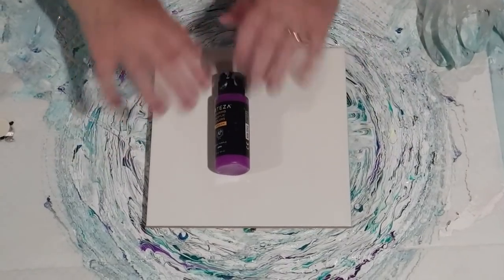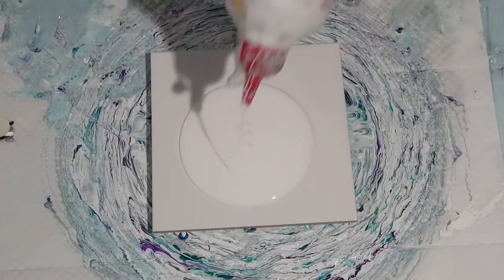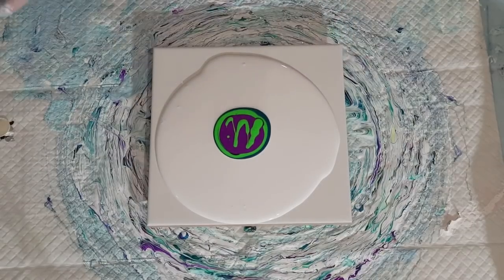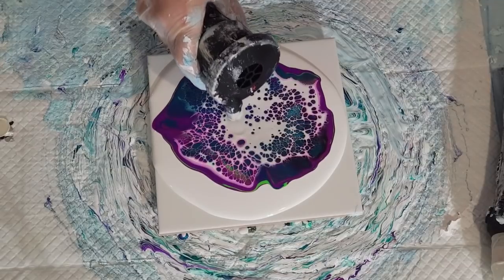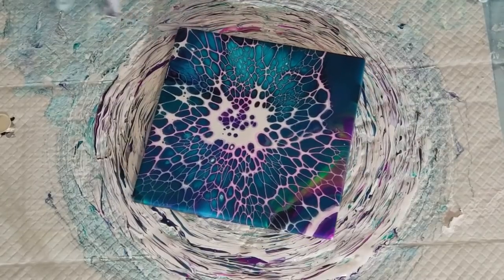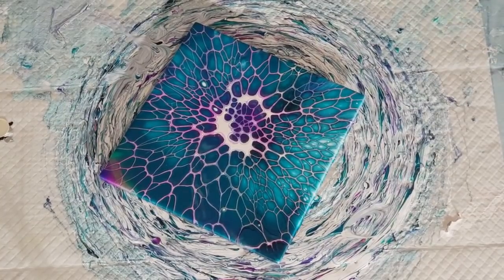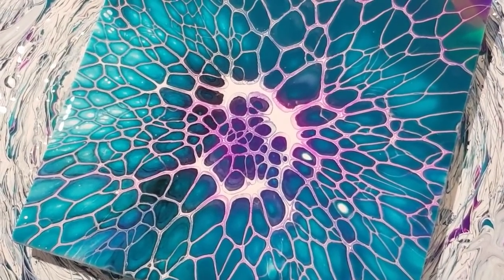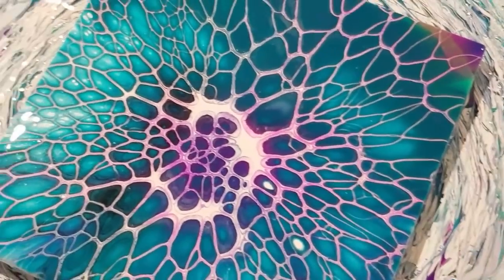#762 UNBELIEVABLE - So Easy To Get Amazing Lacing With Arteza Premixed Paints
Bloom Technique
I use British Paints white,  low sheen house paint for my pillow. I used Arteza premixed paints for my puddles with my usual cell activator of 3 parts Floetrol to 1 part Amsterdam Titanium white.